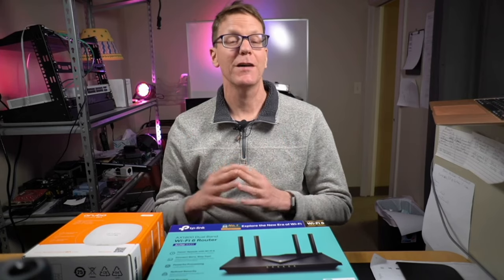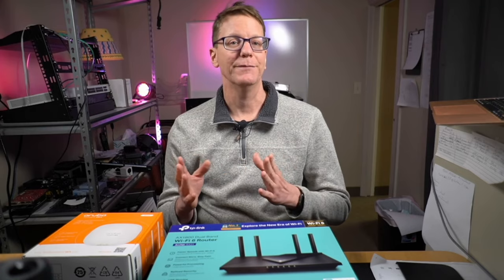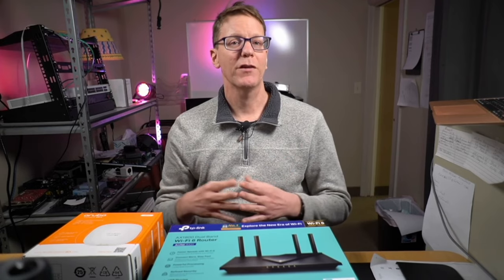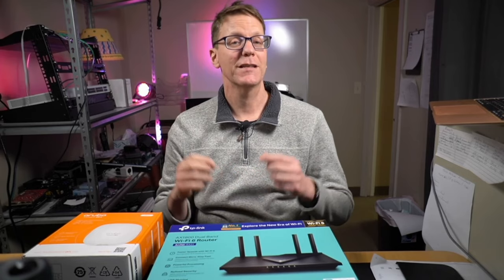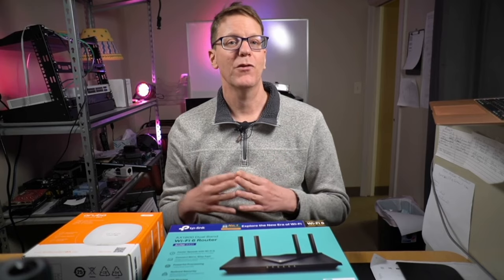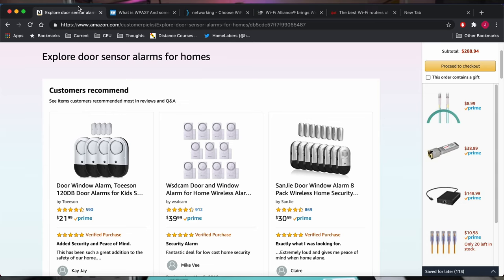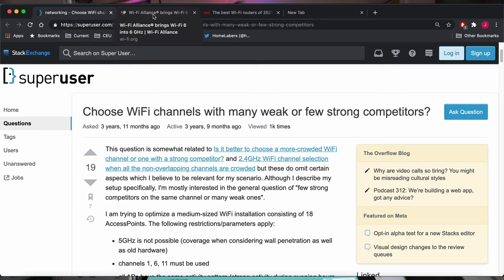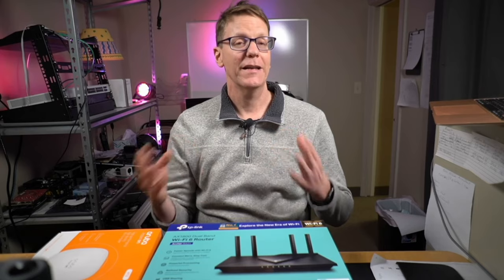Wifi 6 Explained as Simple as Possible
Wifi 6 explained.

Best $150 Mini Media Server